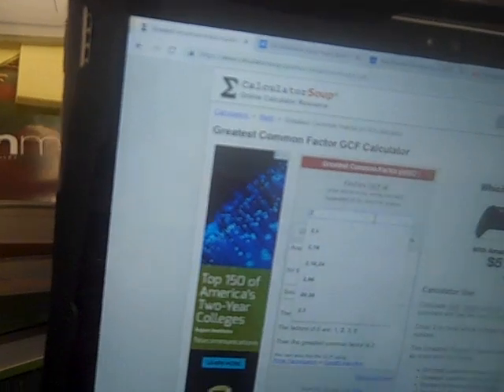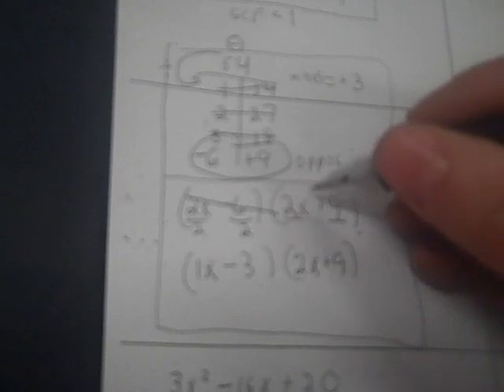EA 1 5